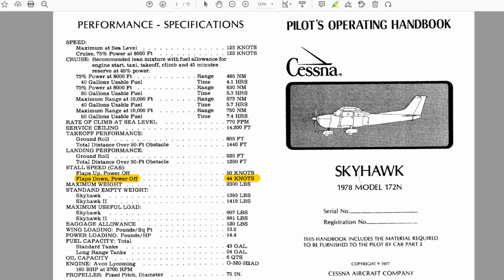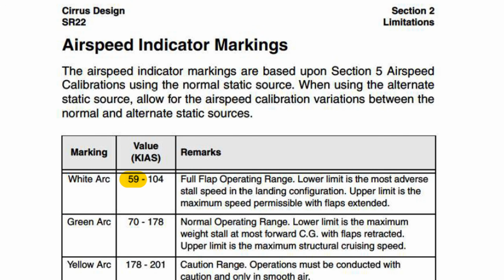The ONE Trick for Perfect Landings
By doing this one thing you can stop bouncing or floating on landings in nosewheel or tailwheel aircraft.